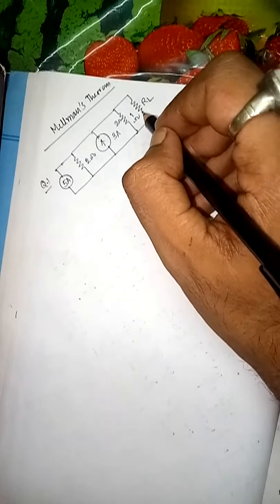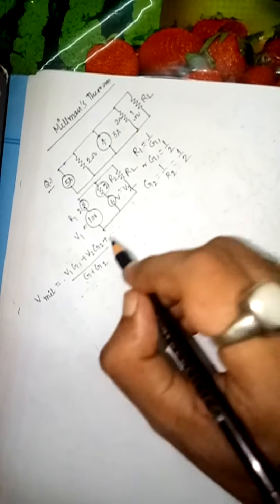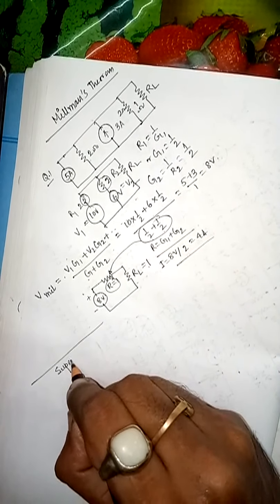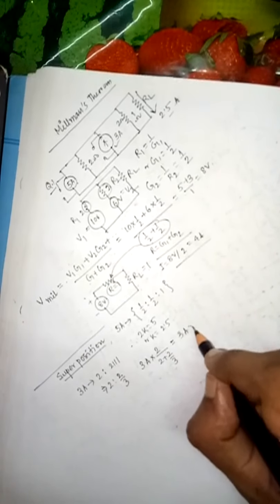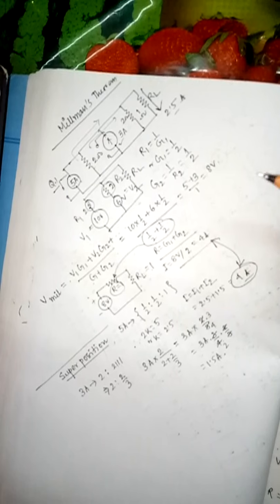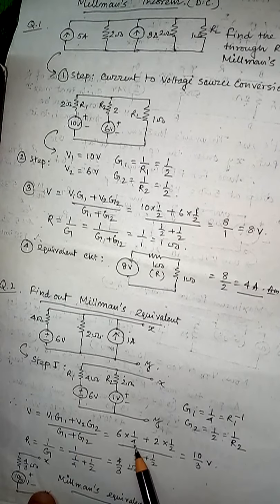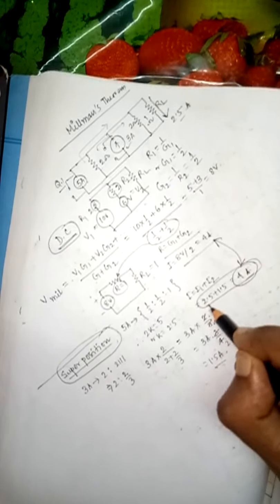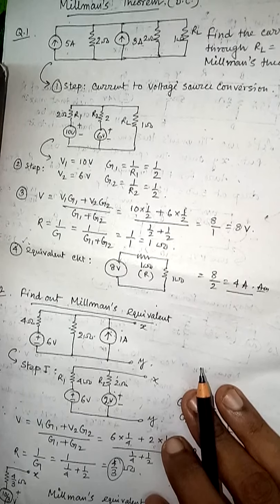Millman’s Theorem and its application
AC and DC Networks with solved problems.